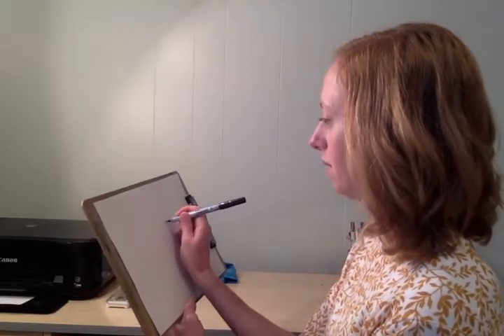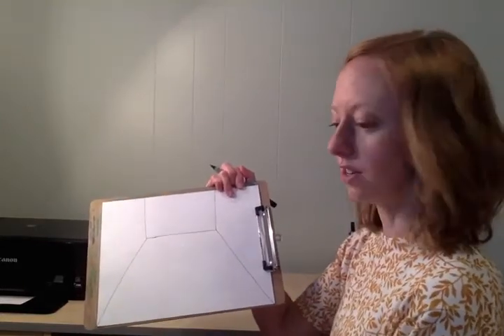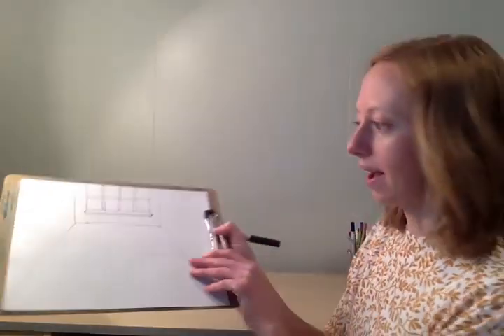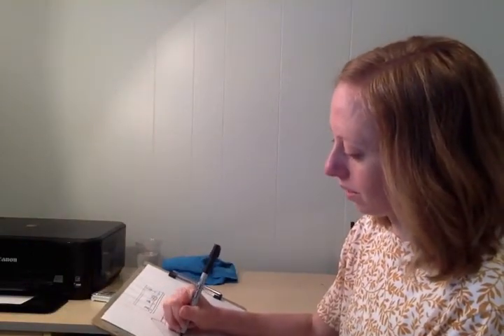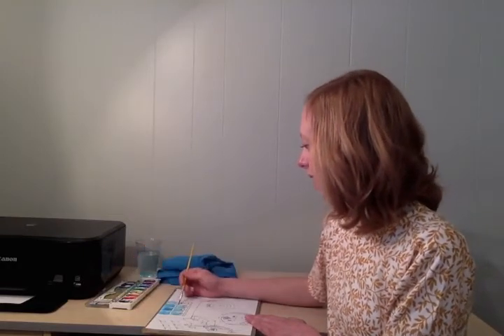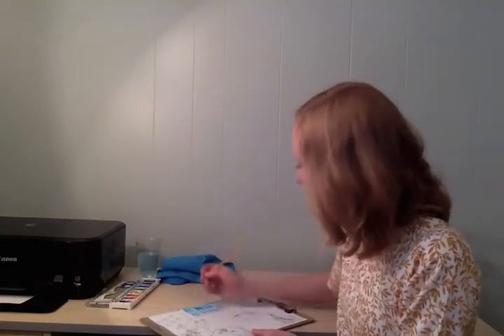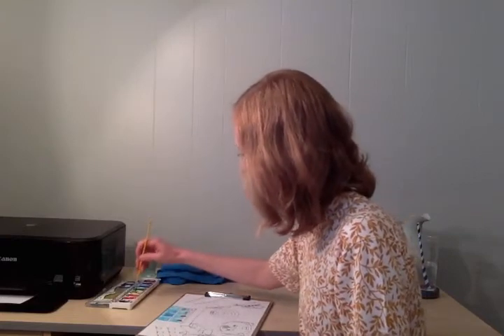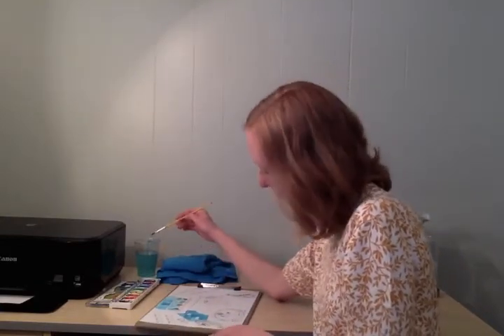Art Lesson: 3rd/5th Grade, ELA, Opinion